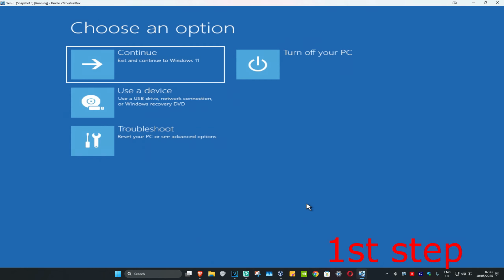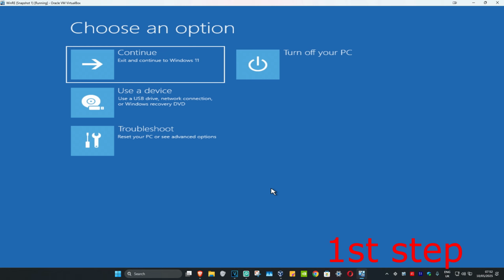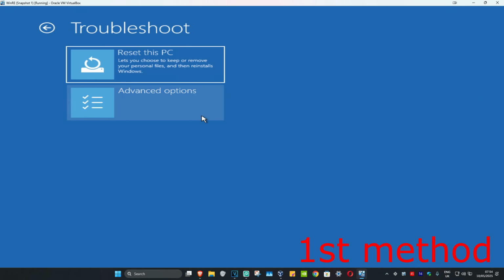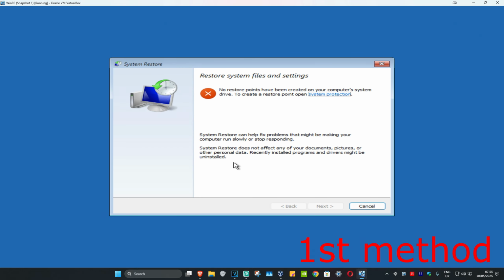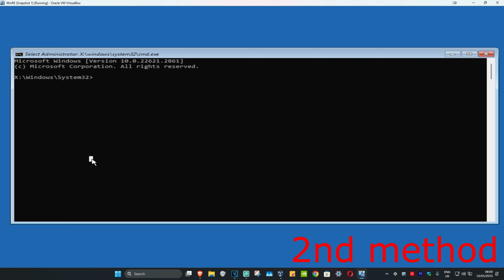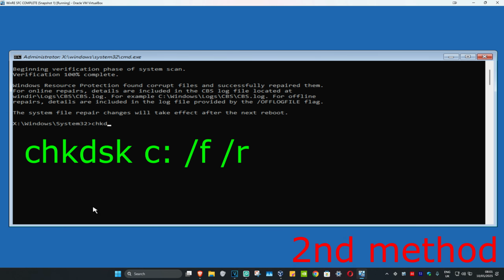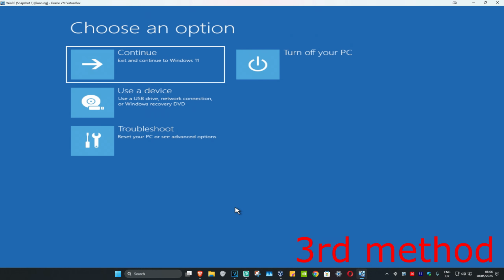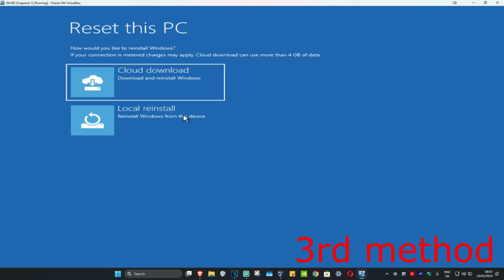How To Fix HAL_INITIALIZATION_FAILED Blue Screen of Death Error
If you’re encountering the HAL_INITIALIZATION_FAILED error on Windows, this tutorial will guide you through the steps to resolve it. This error usually happens during startup, and it’s often related to issues with system files, hardware compatibility, or BIOS settings. Learn how to fix it and boot your PC properly.

Issues addressed in this tutorial:
What is the HAL_INITIALIZATION_FAILED error?
How do I fix HAL_INITIALIZATION_FAILED in Windows?
Why does my PC show HAL_INITIALIZATION_FAILED during startup?
How to troubleshoot HAL_INITIALIZATION_FAILED on Windows 10/11?
How to repair corrupted system files causing HAL_INITIALIZATION_FAILED?
How to update BIOS to resolve HAL_INITIALIZATION_FAILED?
What are the common causes of HAL_INITIALIZATION_FAILED?
How to fix HAL_INITIALIZATION_FAILED with safe mode?
Can HAL_INITIALIZATION_FAILED be caused by faulty hardware?
How to fix HAL_INITIALIZATION_FAILED error on Windows 10/11?
BSOD Error